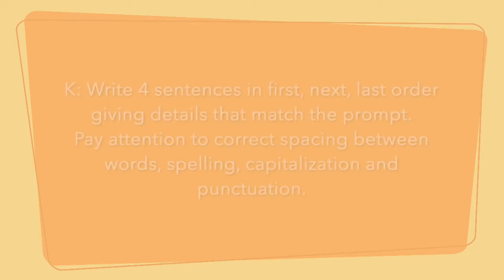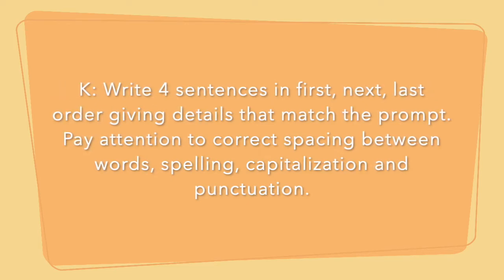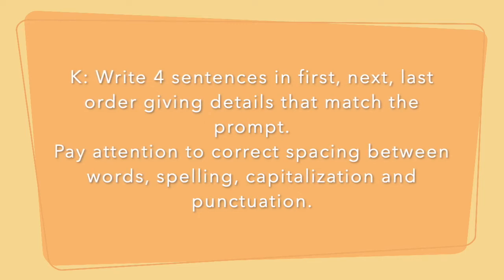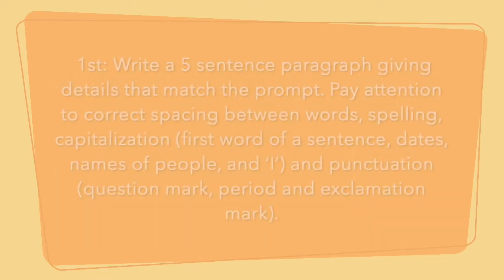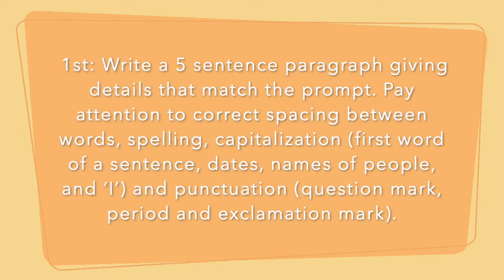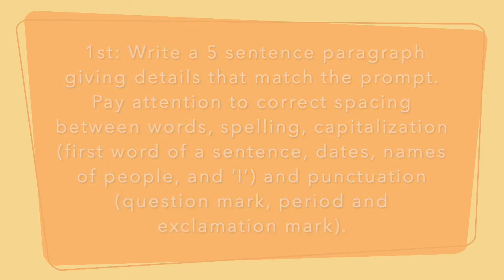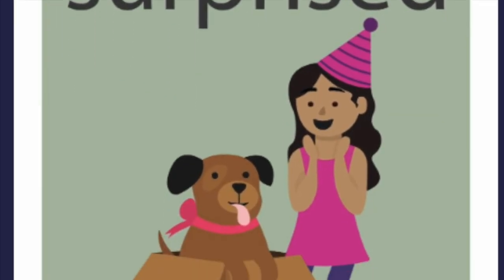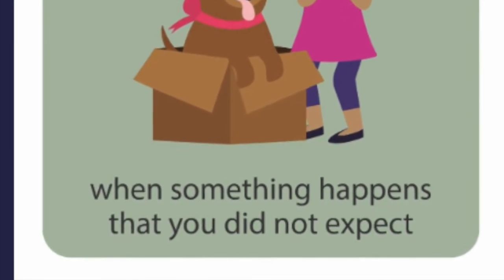K 1st 5 15 20 Writing